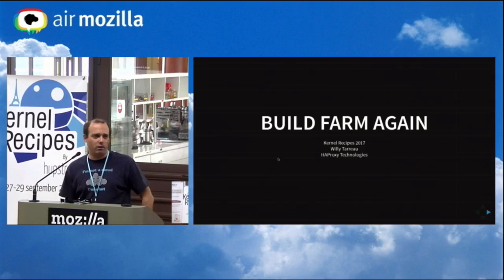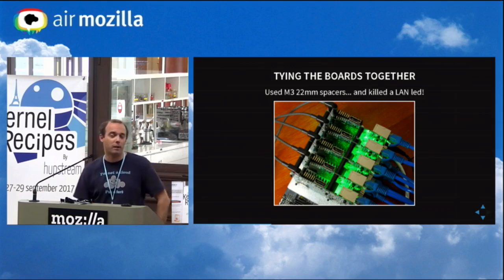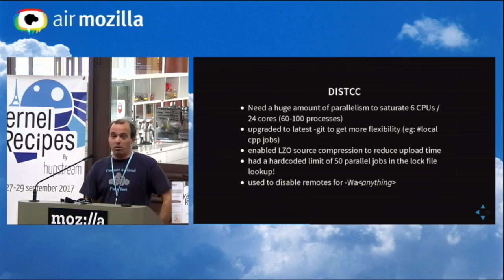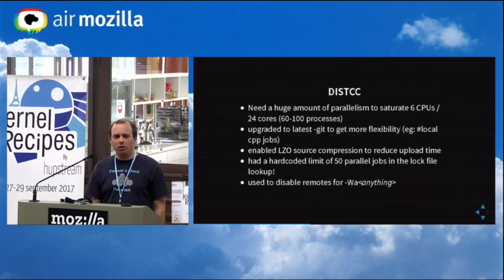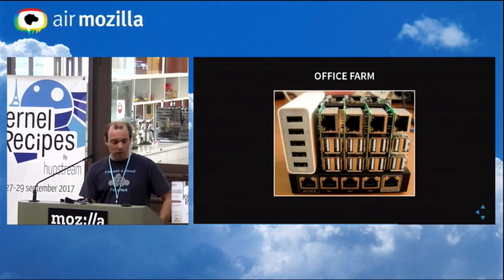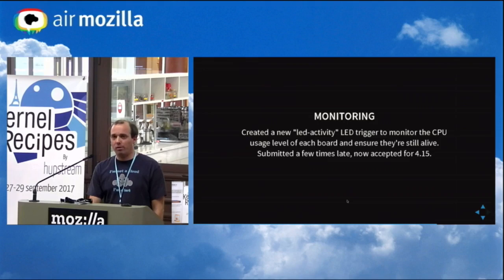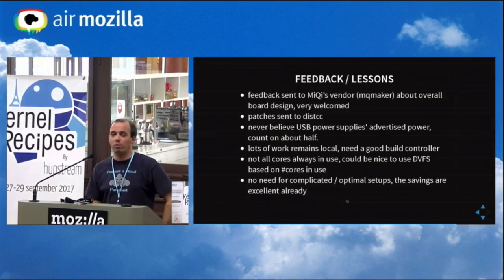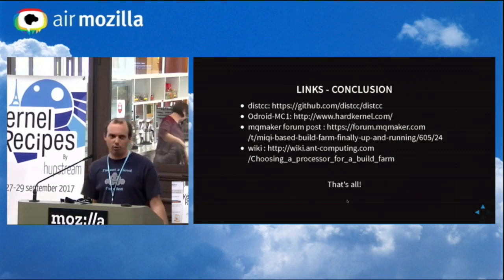Kernel Recipes 2017 - Build farm again - Willy Tarreau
Following a talk last year, Willy will present a review about how he used his build farm, some feedbacks about hardware and what improvment he could provide in coming months.

Willy Tarreau, HaProxy Tech